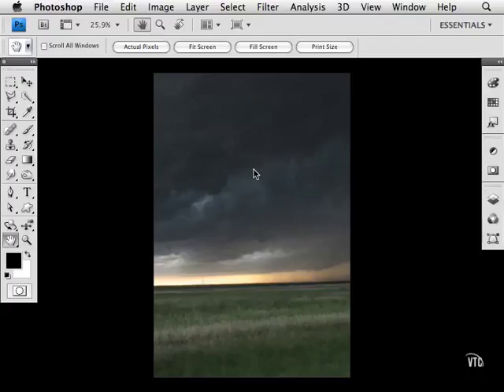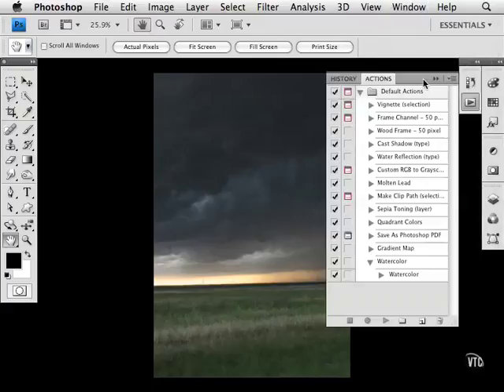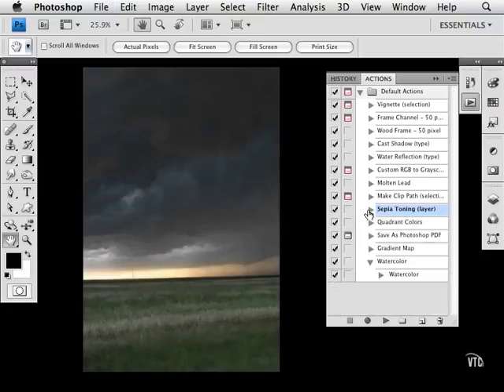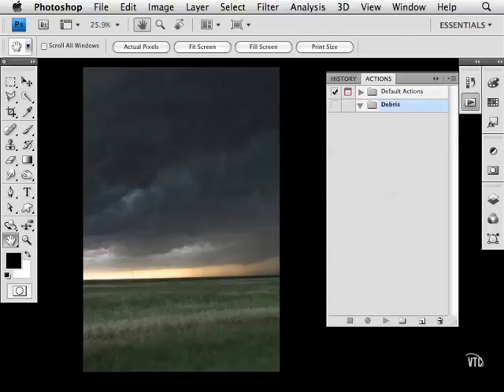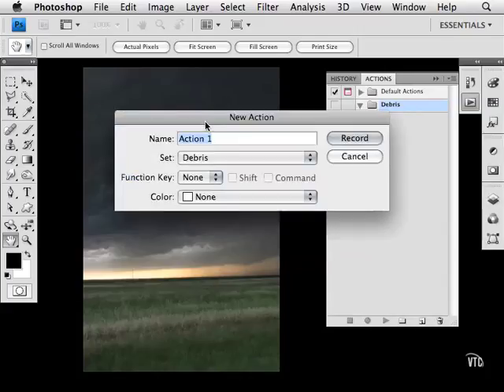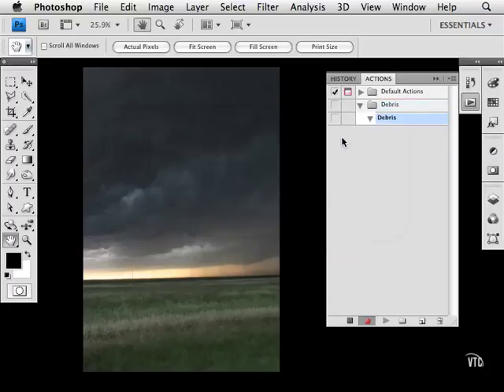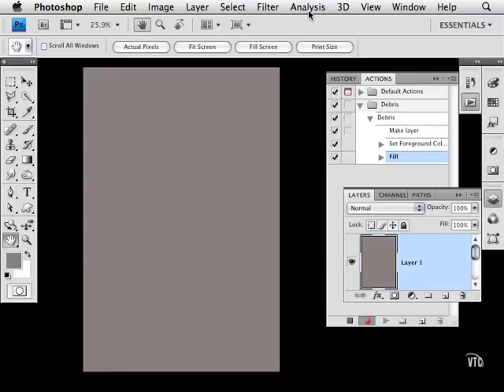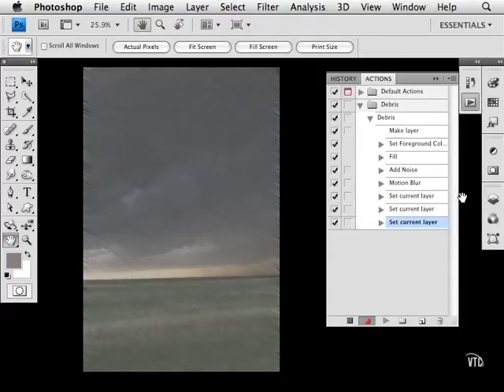26 01 Record Actions